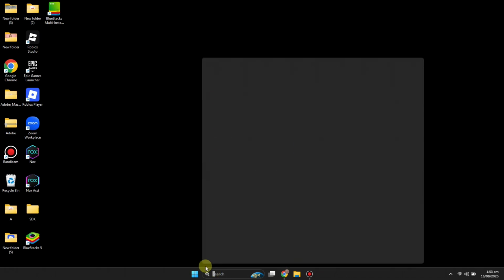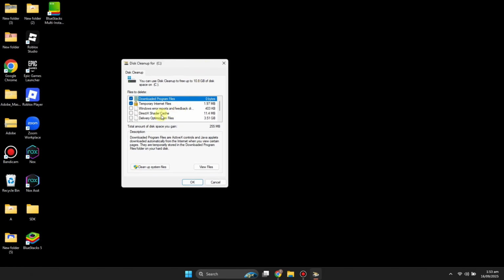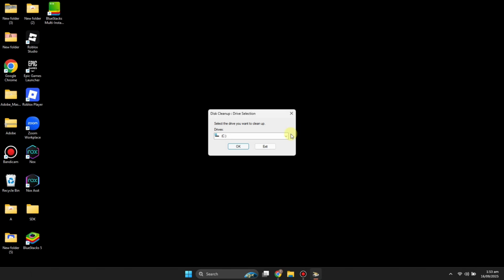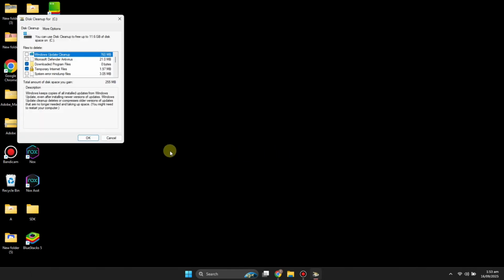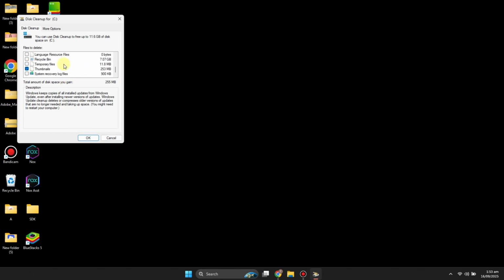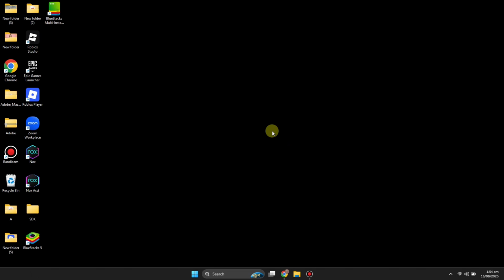How to Clear Cache on Laptop | Easy Step-by-Step Guide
Is your laptop running slow or taking too long to load apps and websites? Don’t worry! In this tutorial, I’ll show you how to clear cache on your laptop step by step. Whether you’re using Windows 10, Windows 11, or a MacBook, this guide will help you free up storage, improve speed, and fix common performance issues.

What you’ll learn in this video:

✅ How to clear cache on Windows laptop (step by step)
✅ How to delete temporary files and system cache
✅ How to clear browser cache (Chrome, Edge, Safari, etc.)
✅ How to clear cache on MacBook for better performance
✅ Tips to keep your laptop running fast

By the end of this video, your laptop will feel much smoother and faster.

🔗 Useful Links:

Windows Disk Cleanup: Free up drive space in Windows - Microsoft Support
Mac Cache Clearing Guide: Official Apple Support